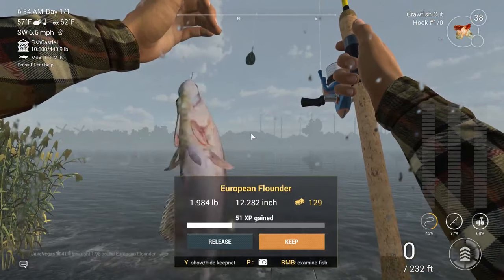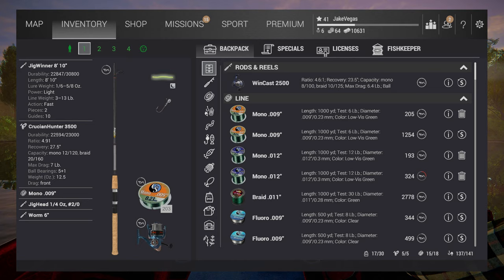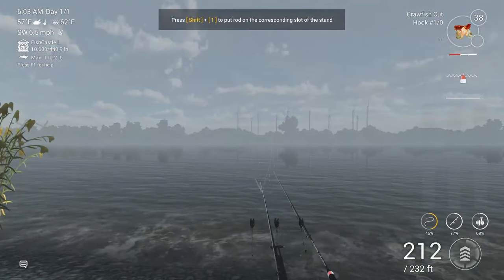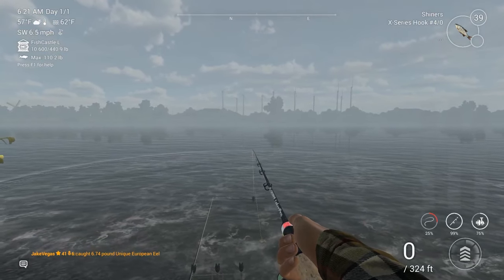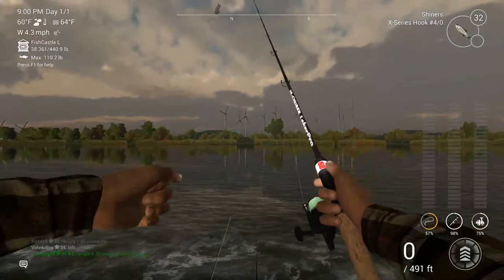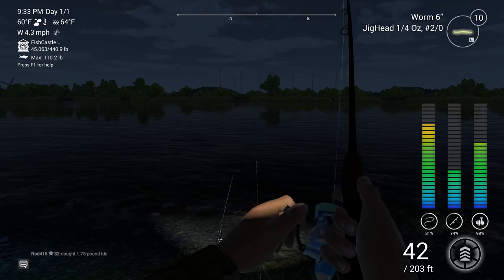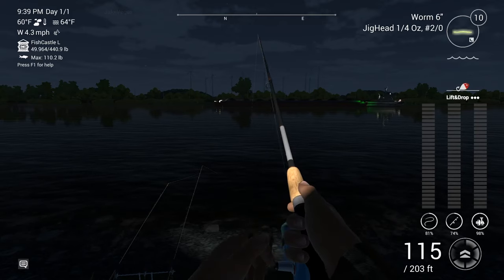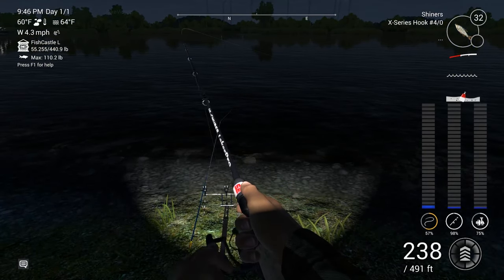Fishing Planet TIPS! | Flounder, Eel, Zander | Make Money & XP | Ghent-Terneuzen Canal | Netherlands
This Fishing Planet tips video will demonstrate how to make money and xp by catching flounder, eel and zander at the ghent-terneuzen canal in the netherlands. Fishing planet Guide.

To keep this channel alive and rocking, you can help by donating